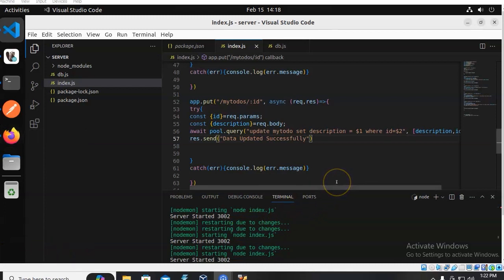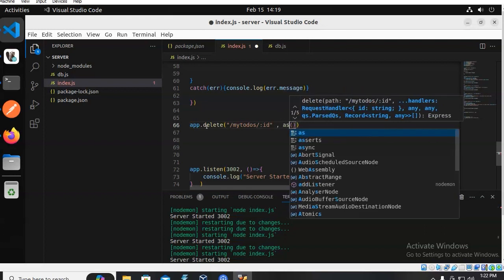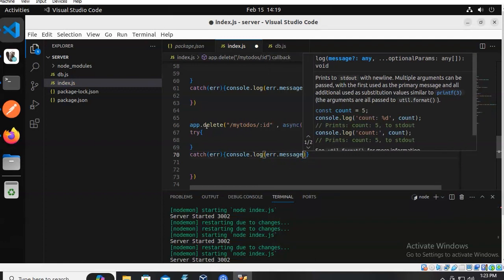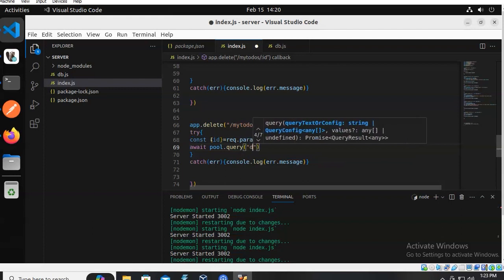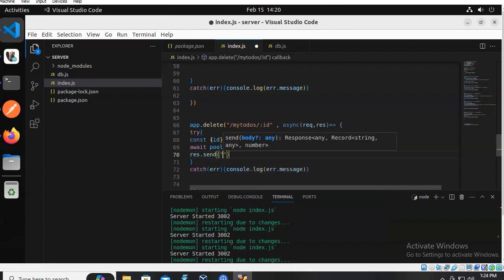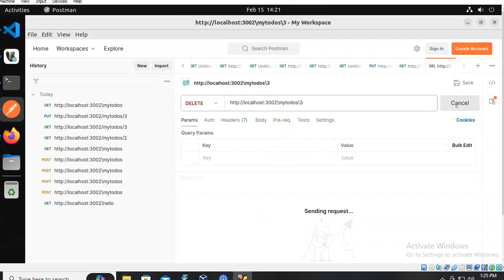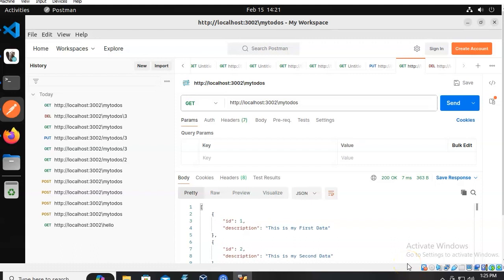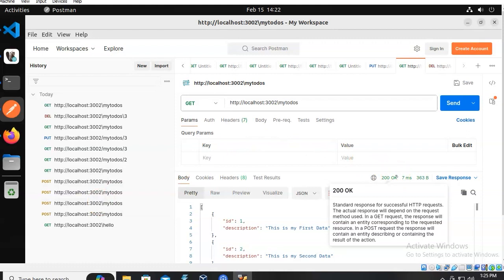Full Stack Dev (PERN Stack) Part-6 Express - CRUD Delete